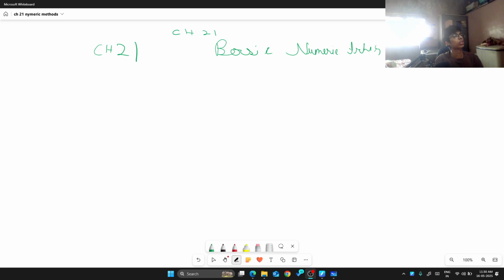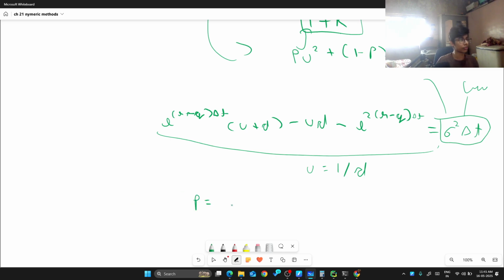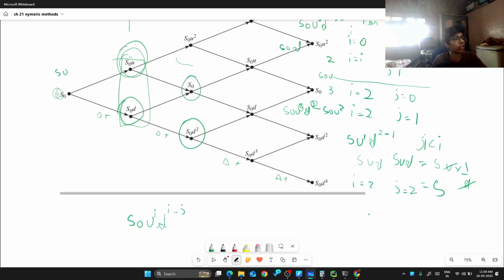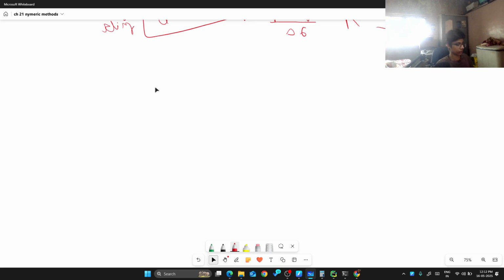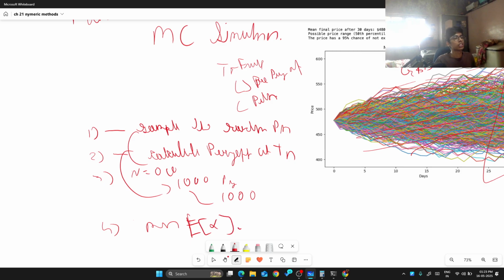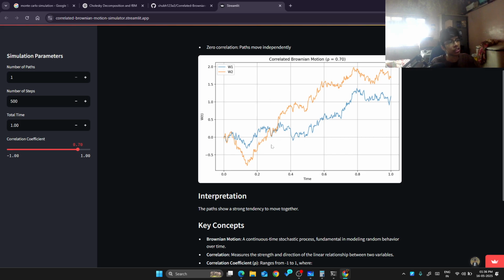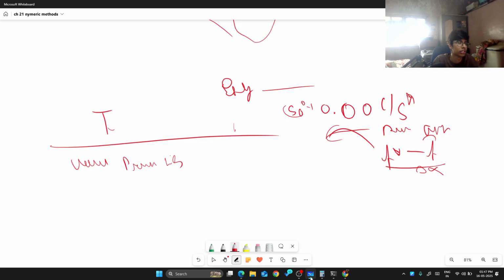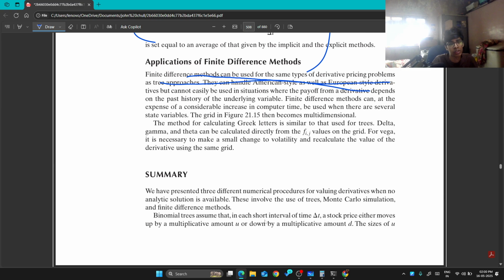Ch 21. Basic Numerical Procedure | John C. Hull Chapter 21| Simplified for Beginners